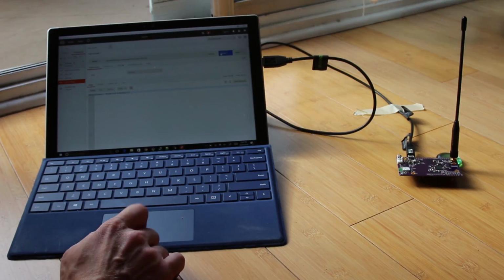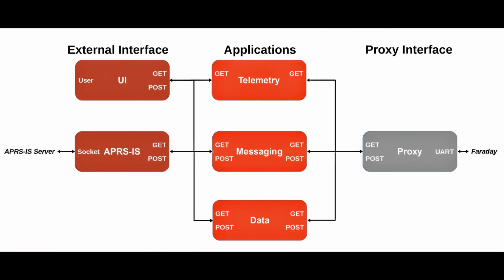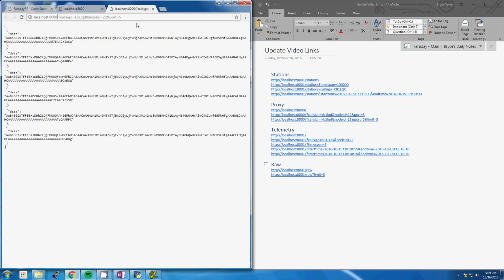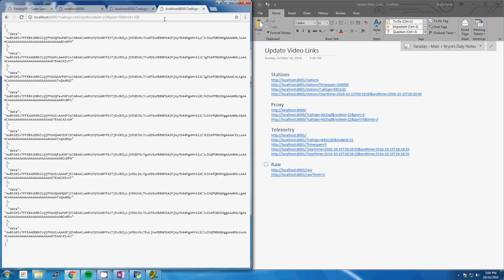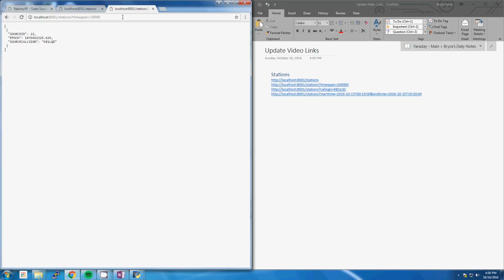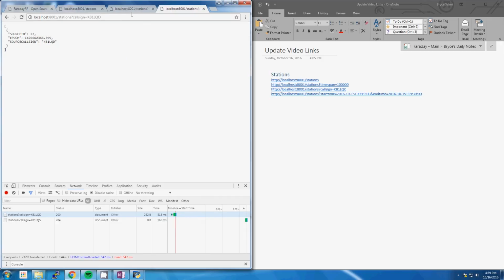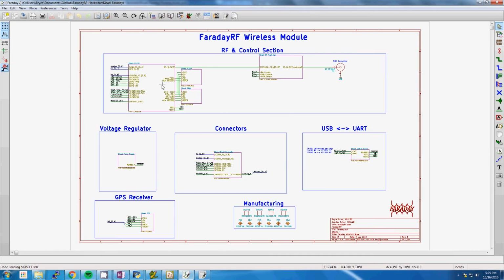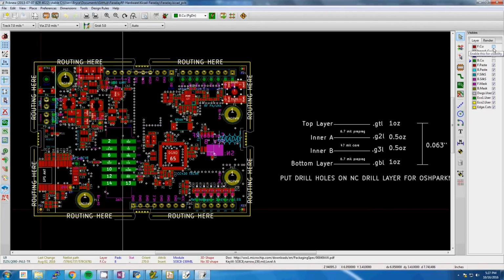Update: Proxy, Telemetry, and Hardware Designs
In this update video we want to share what progress we've made on the public GitHub regarding the project. At this time we have the Proxy and Telemetry applications committed to GitHub.

These programs work together to allow command and control of Faraday as well as a SQLite based telemetry interface. The telemetry interface allows RESTful querying of the database to collect data and information received from Faraday. This is a completely new way to look at using Ham Radio.

We've also put the Rev B hardware files on GitHub!

The Rev B design is what you see in the video and is our pre-production hardware. FaradayRF currently uses KiCAD 2013 Stable on Windows as the library has been generated for that version and not yet updated to the latest KiCAD.